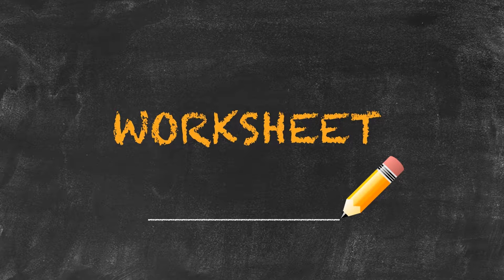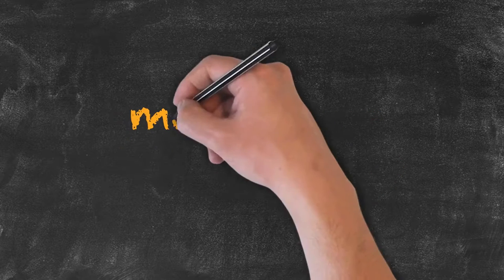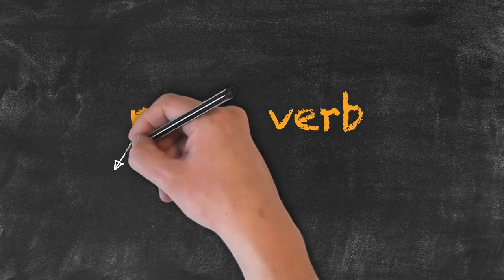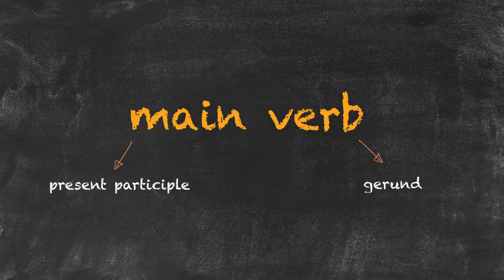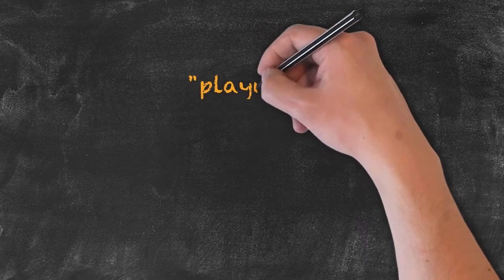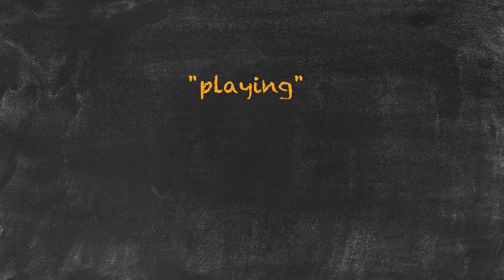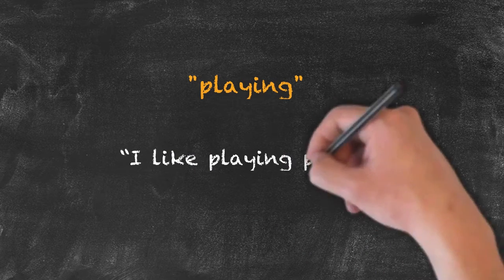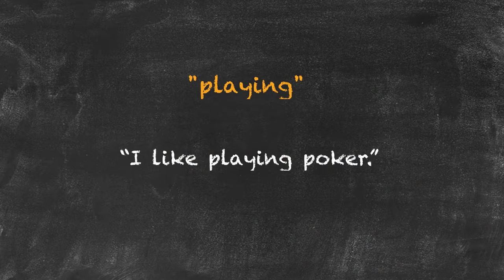English Grammar Overview - Parts of Speech - Worksheet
This video is part of our English Grammar series. If you haven't watched the previous parts yet, you can do so here:

Here are some tips on completing your parts of speech worksheet for your TEFL course.